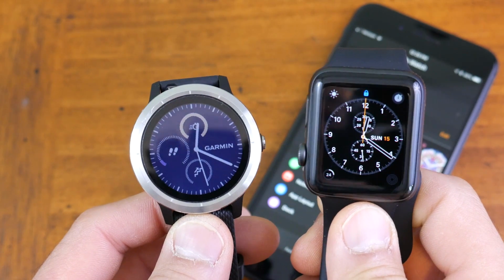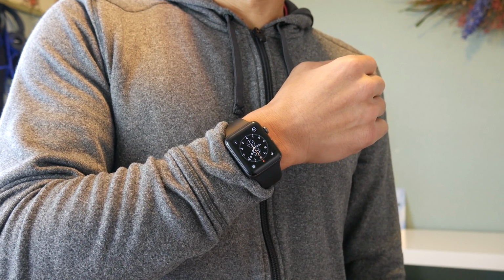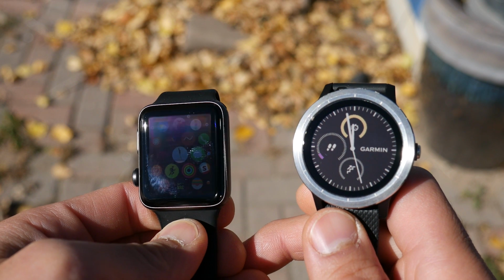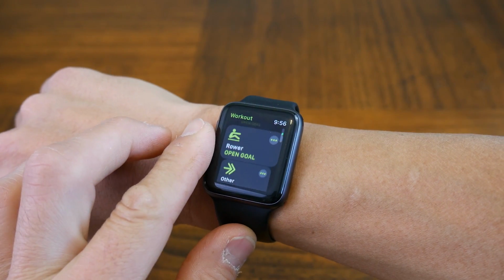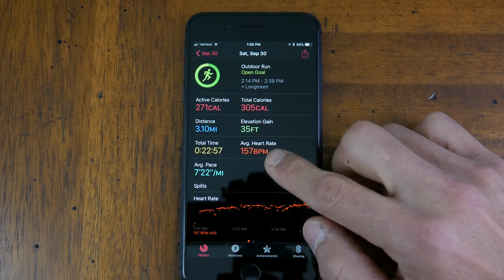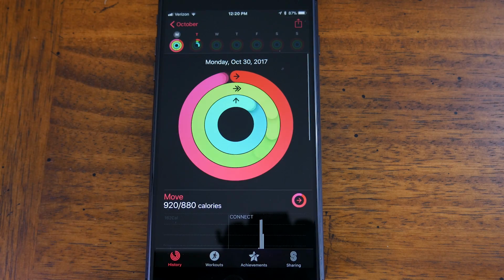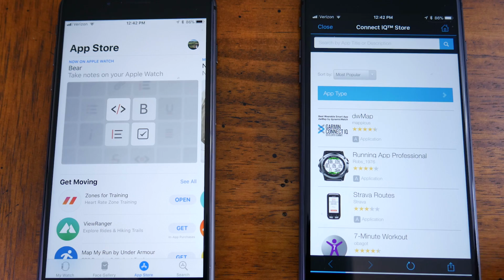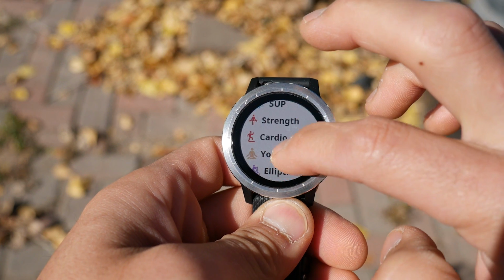VivoActive 3 vs Apple Watch 3 - Best GPS Activity Tracker 2017 (mid-range)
It's a showdown between the best mid-range activity trackers of 2017: The Apple Watch Series 3 vs the Garmin VivoActive 3.
(Amazon)
(Amazon)

/// THE GEAR ///
Favorite Wearable (fenix 5X) (Amazon)
Bike GPS (Amazon)
Adventure GPS (Amazon)